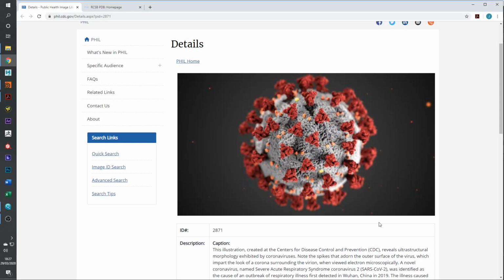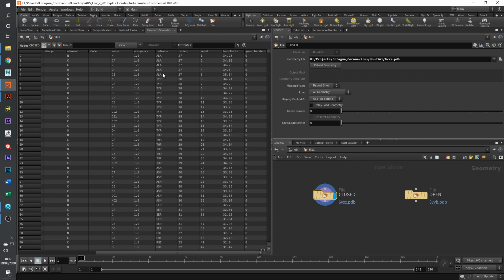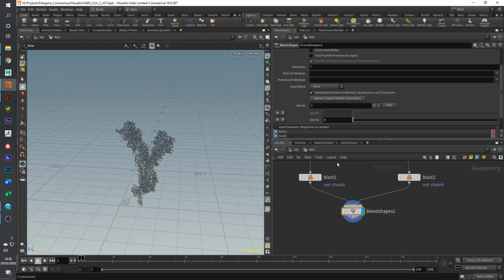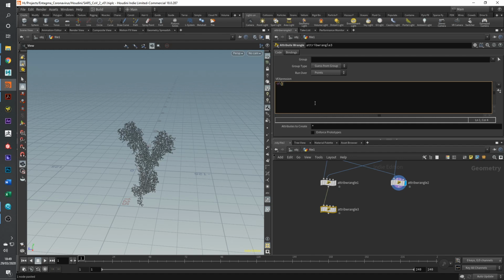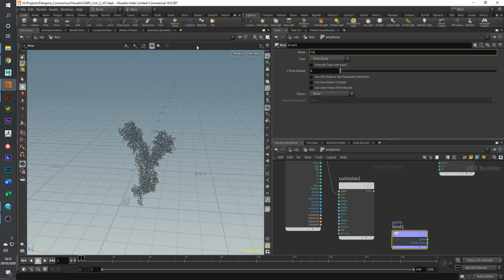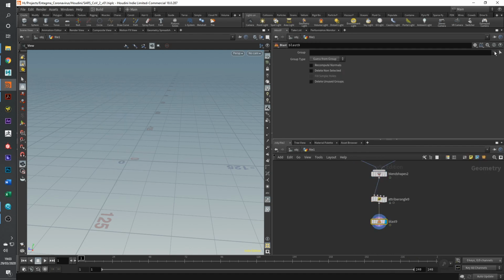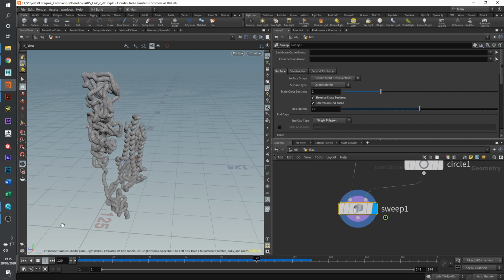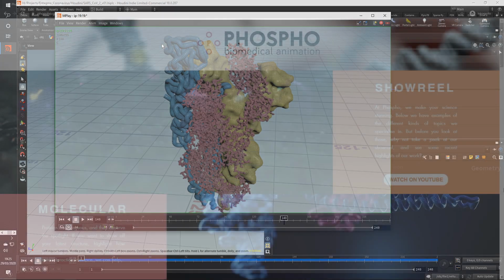Guest Tutorial: Dr. Jeroen Claus - Rendering The Corona Virus' Spike Protein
You asked us how to visualize the corona virus, but we're by no means biologists... So we went out (Only virtually of course - we're still curfewed as of today.) and found someone who is more qualified than us to cover that task.

May we introduce to you: Dr. Jeroen Claus of a biologist and expert in visualizing molecular structures.

In this video, Jeroen covers what's needed to import and animate SARS-Cov-2's spike protein aka "the virus nubbins".